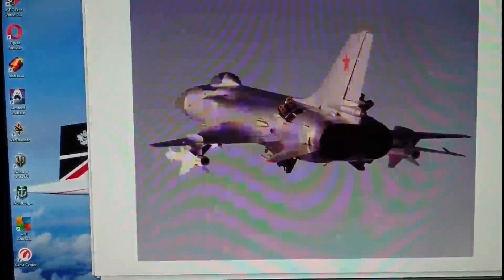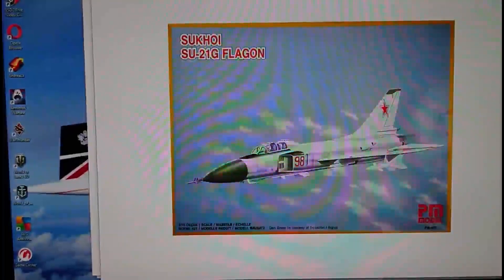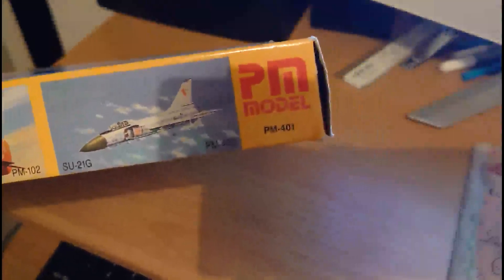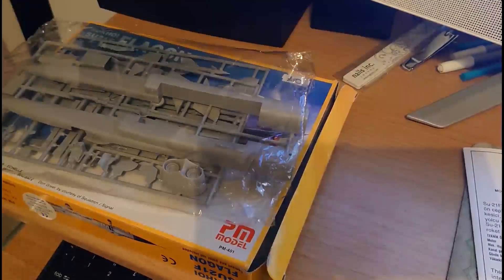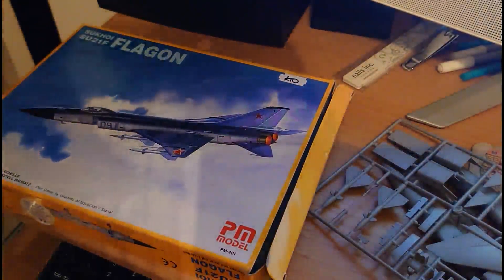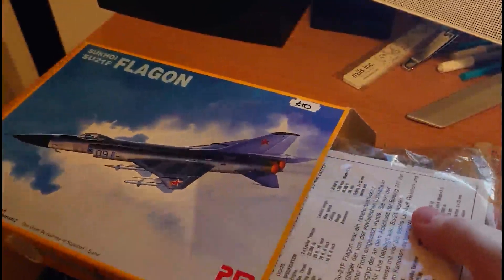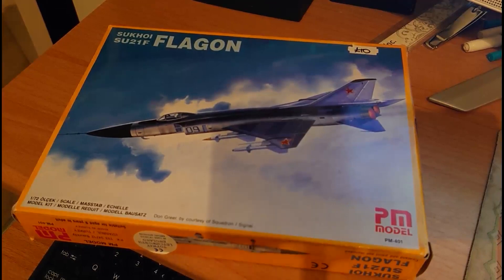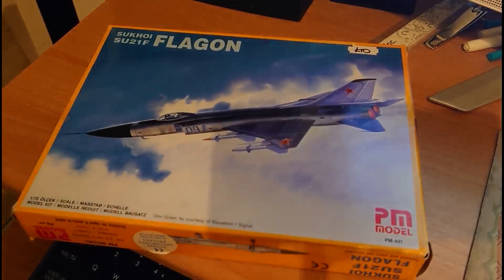PM Model 1 72nd Scale Sukhoi Su 21F Flagon In Box Review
In Box Review of the PM Model Sukhoi Su-21F (Su-15TM) Flagon F
Fighter,
The Plane that shot down Korean Air Flight 007 in 1985.